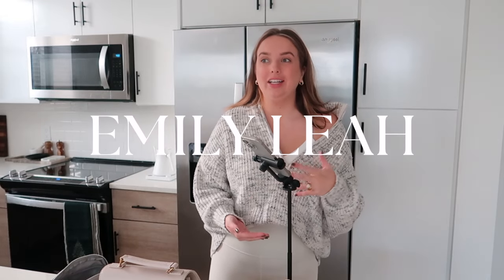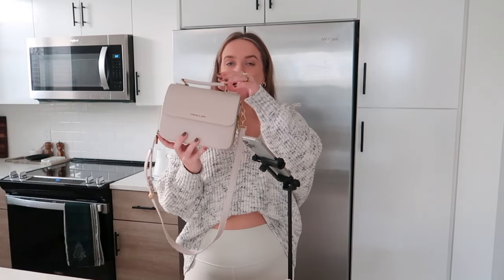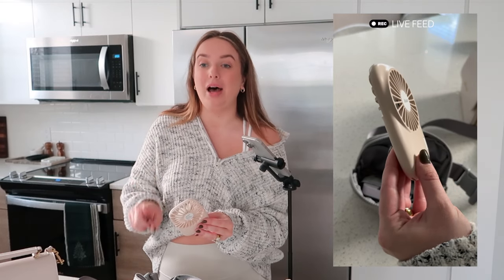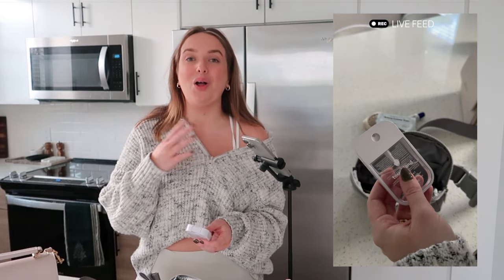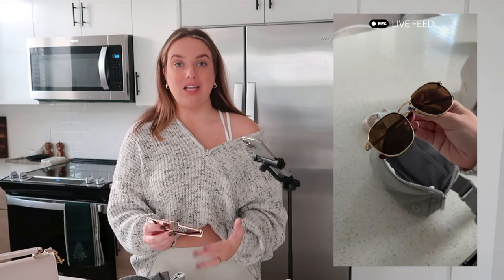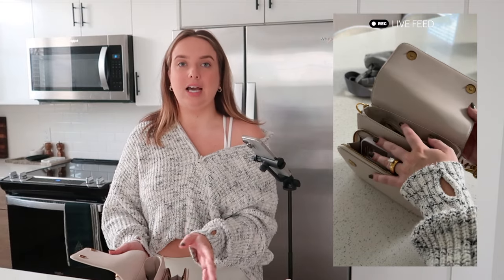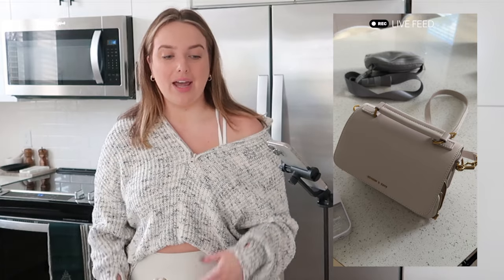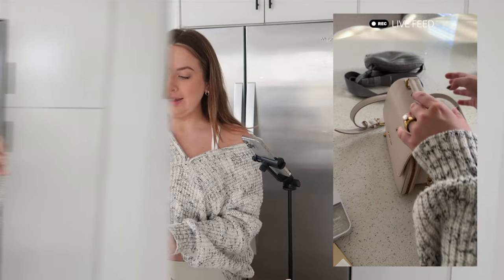WHAT'S IN MY EVERYDAY BAGS: Lululemon belt bag + crossbody bag + Amazon finds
Sign up for the weekly(ish) newsletter & shop all of my holy grails

FILED UNDER:
Crossbody Bag
Lululemon Bag (in color)
Card Wallet
Lint Roller
SD Card Holder
Makeup Wipes
Portable Fan
Claw Clip Pack
$12 Sunglasses
SD Card Reader